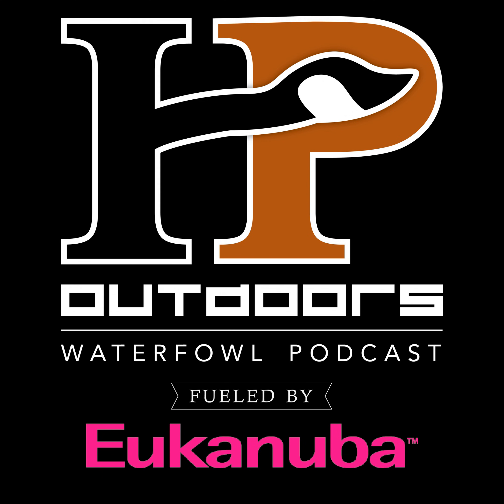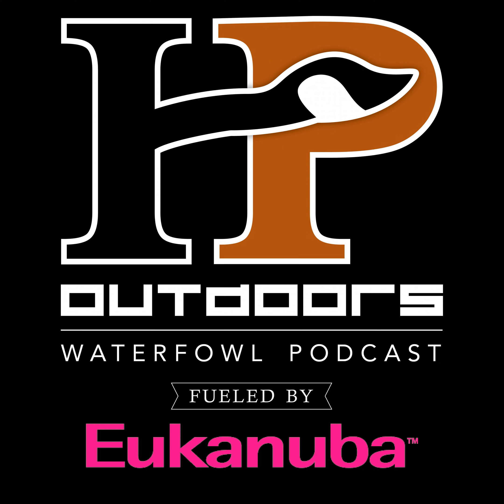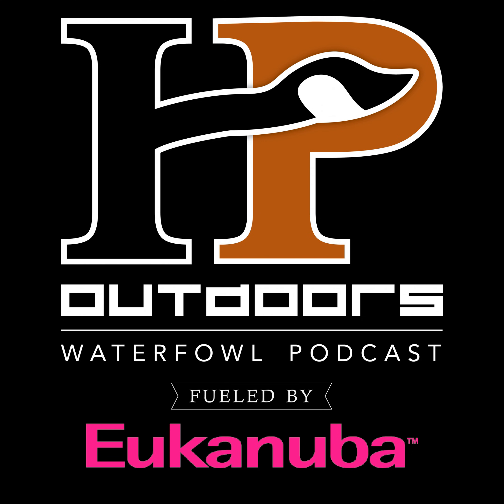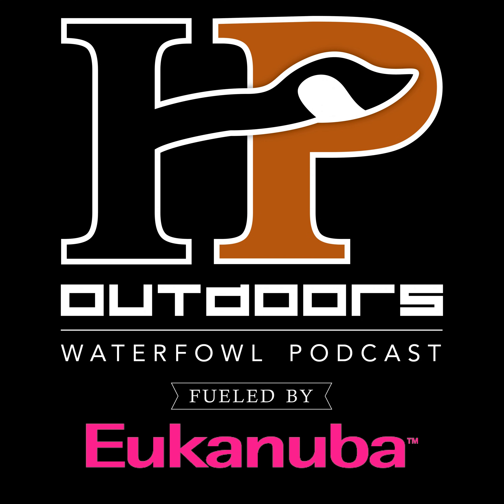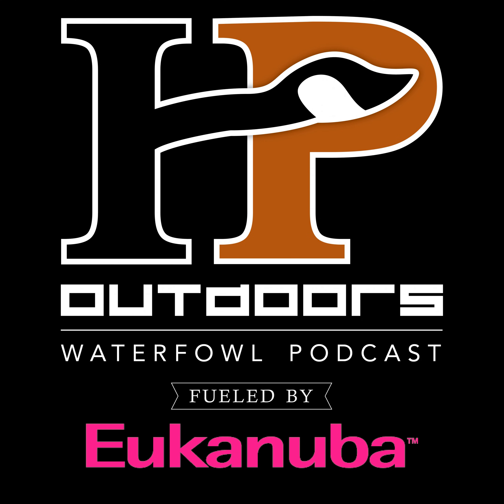Foundation of Waterfowl Hunting Course: Module 2, Lesson 5 - Shooting Lanes Explained